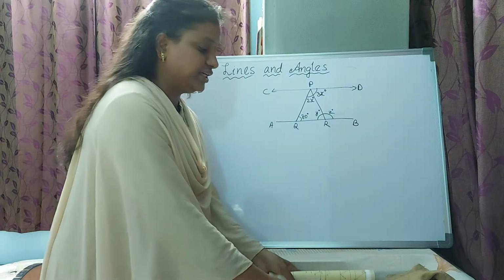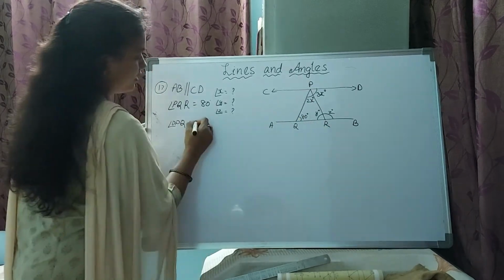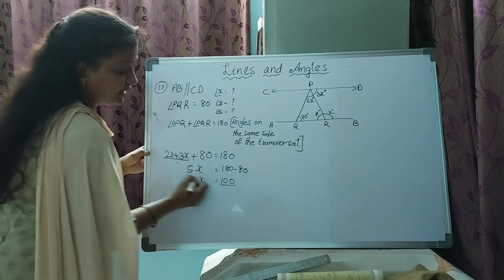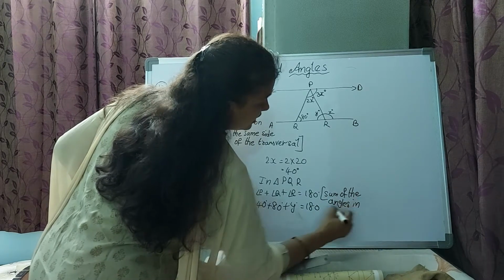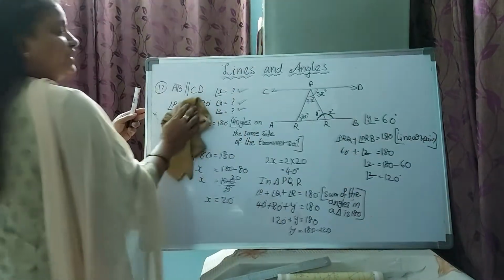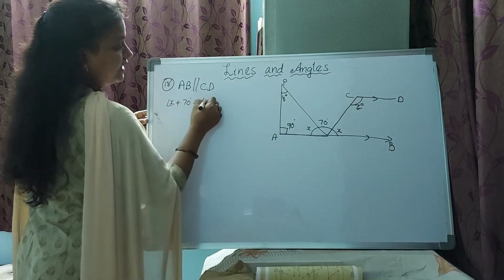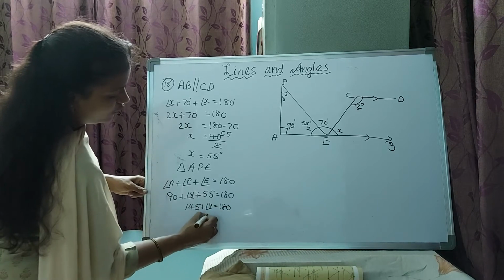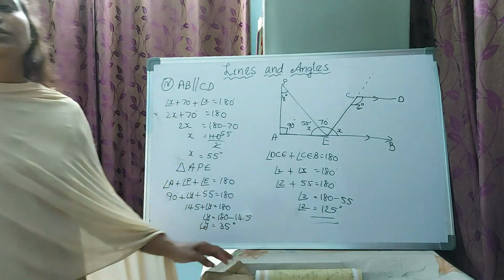Lines and angles part 12(class 9th)